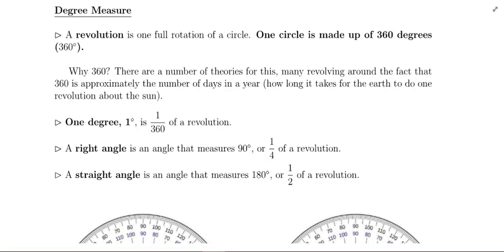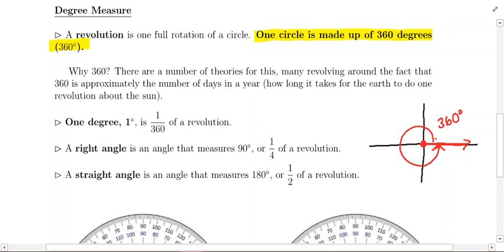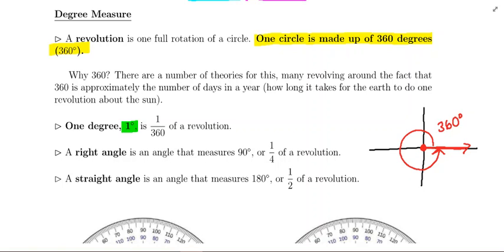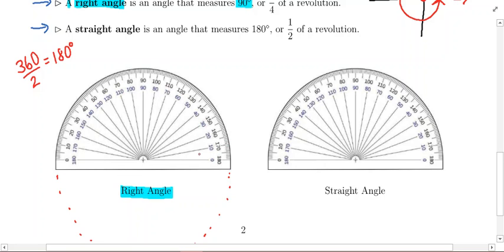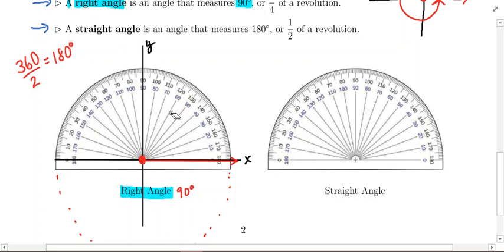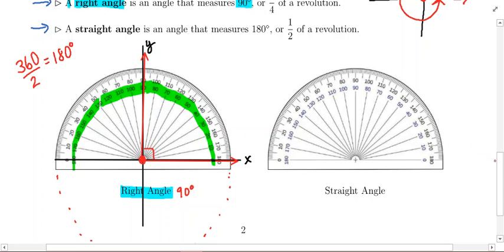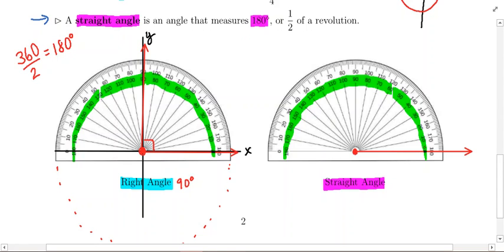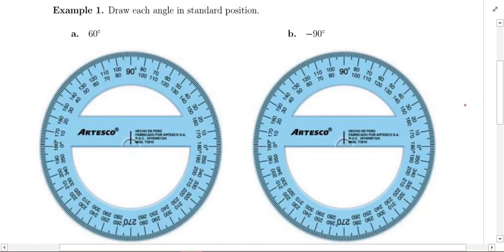2.1 Degree Measure